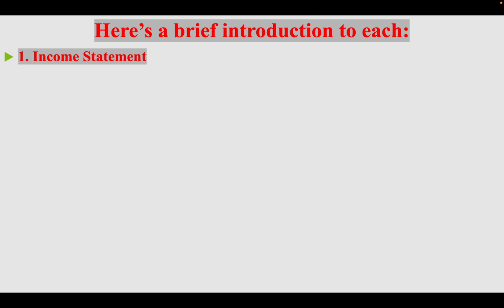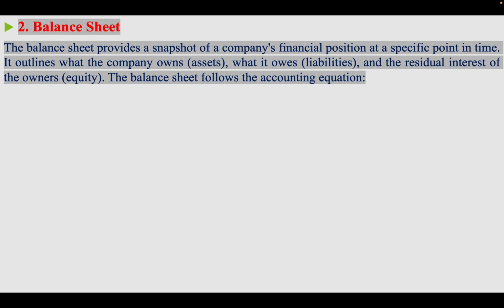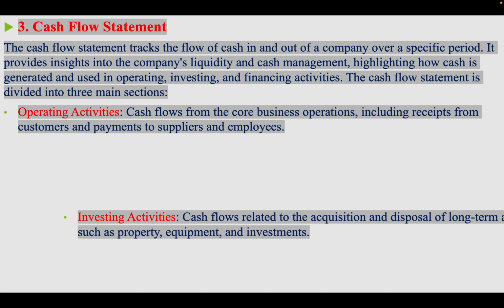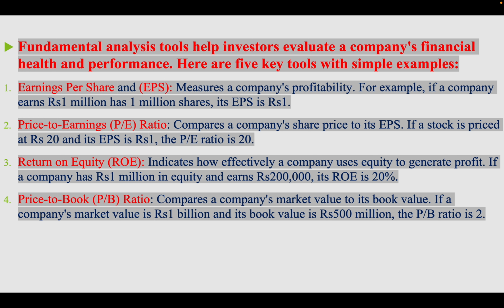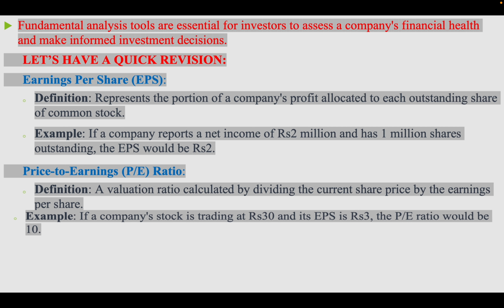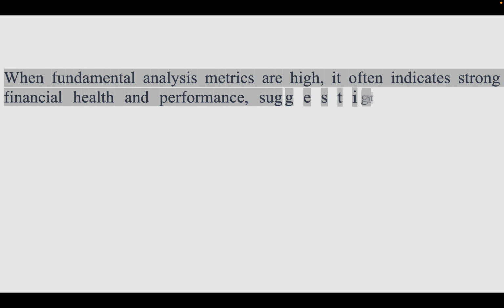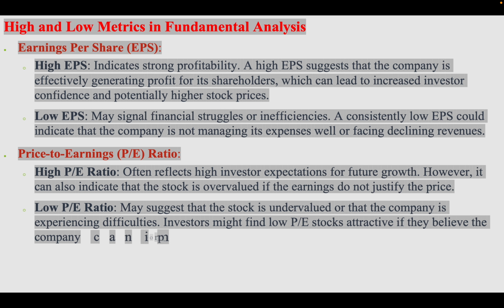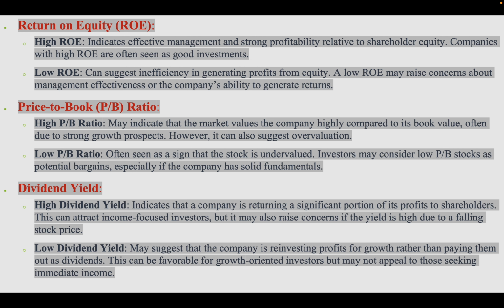Fundamental Analysis for Beginners: A Step-by-Step Guide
Fundamental analysis is a key tool for understanding the long-term health of a company. This video guides beginners through the essential steps of fundamental analysis, Fundamental analysis is a key tool for understanding the long-term health of a company. This video guides beginners through the essential steps of fundamental analysis, making it easy to apply this powerful tool to your investment decisions.